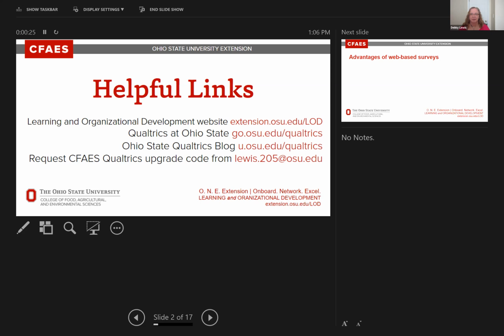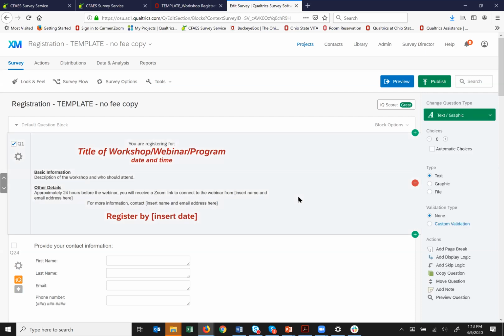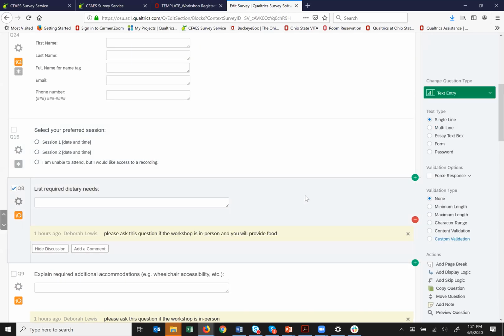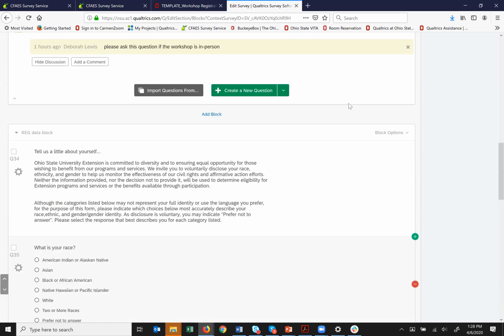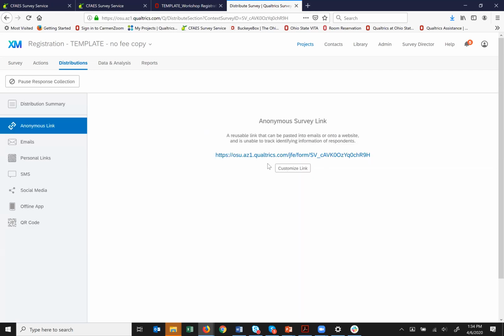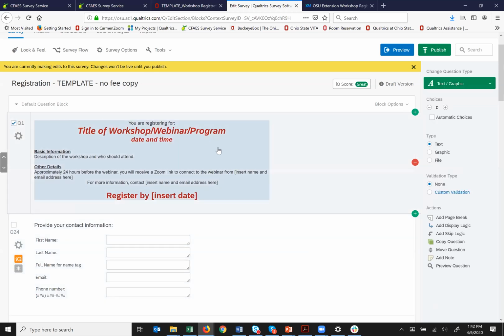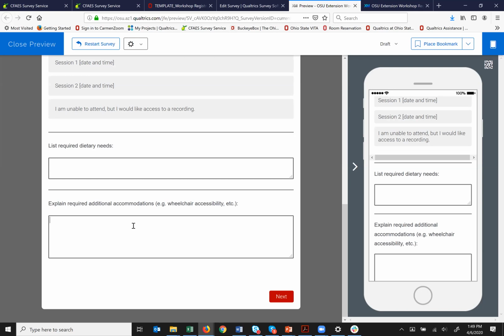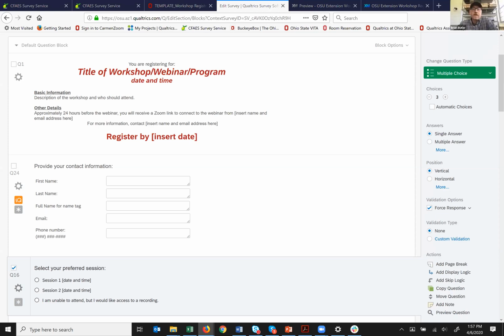Using Qualtrics to Collect Registration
Did you know as an Ohio State employee you have free use of Qualtrics? In this session, we introduce you to the basics of Qualtrics and how you can use it to create an event registration.